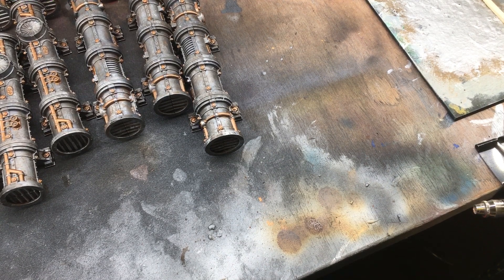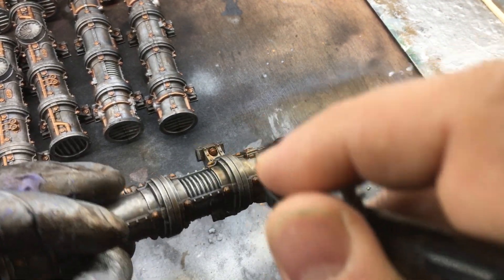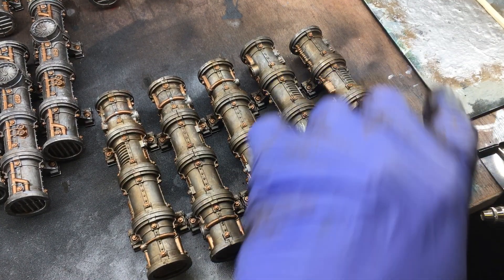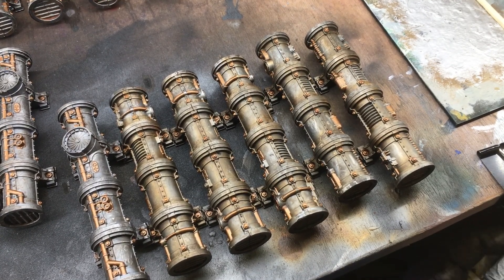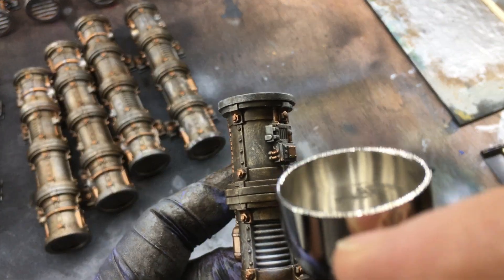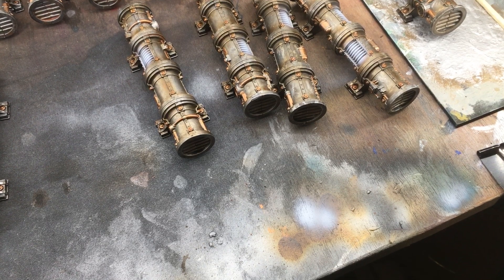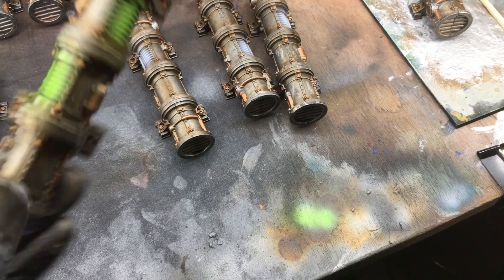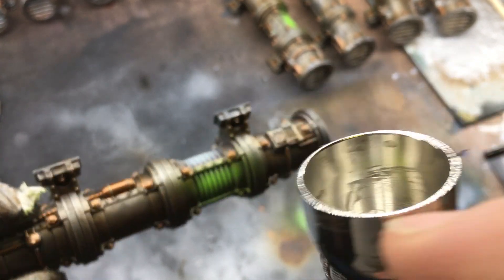HoHS ep.6 Weathering with artist inks and the easiest plasma effect you can do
Here is a quick video I made about using Liquitex inks. I am doing some weathering with Burnt Umber and a green plasma effect using Titanium White and Vivid Lime Green inks. I hope you find this video useful